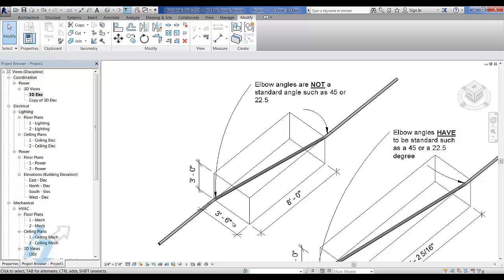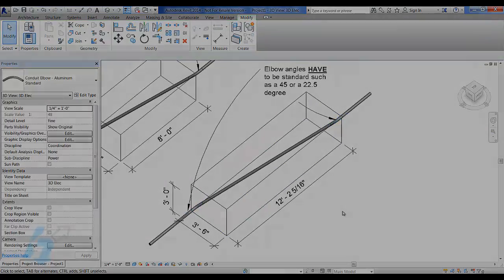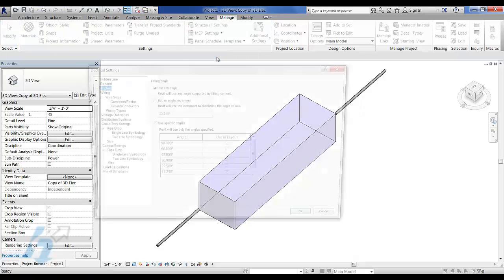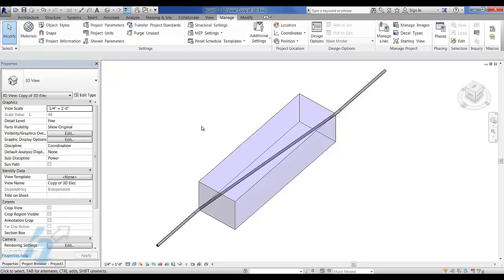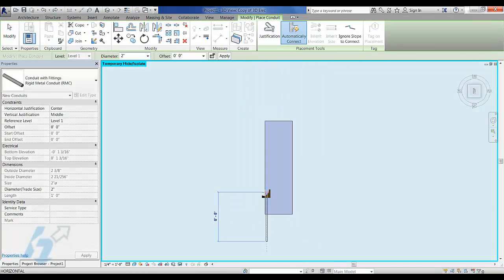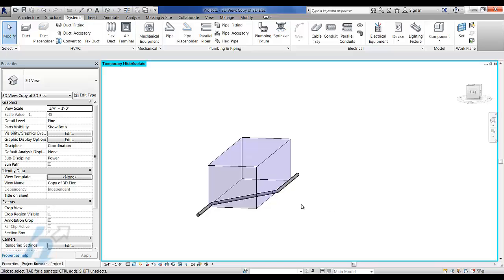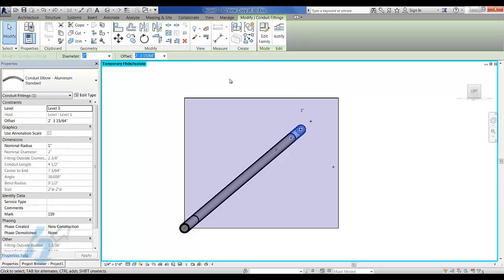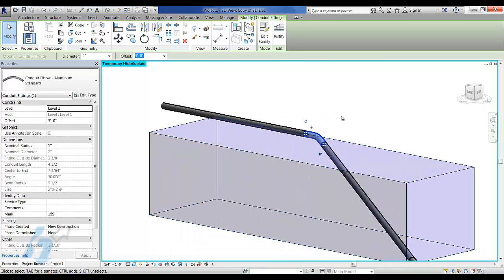Rolling Offsets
This video tutorial explains how to do a rolling offset using Revit or Revit MEP. The concepts are shown in Revit 2014, but can be performed on 2013. The rolling offset can be done using duct, pipe of conduit.